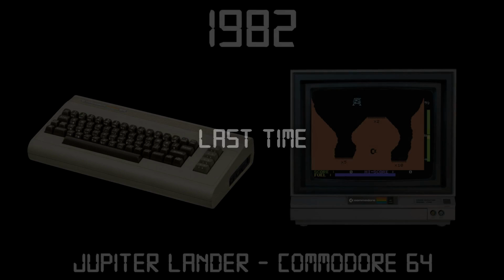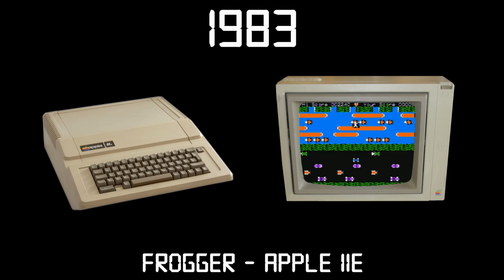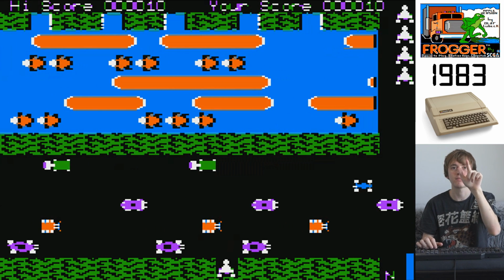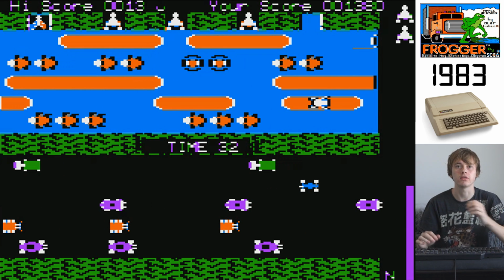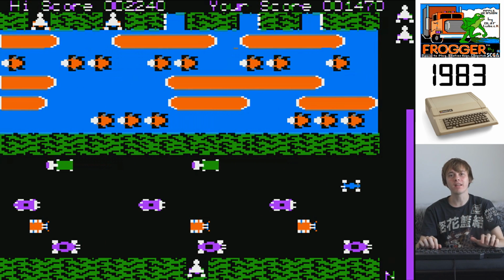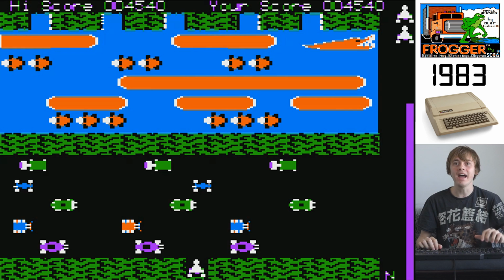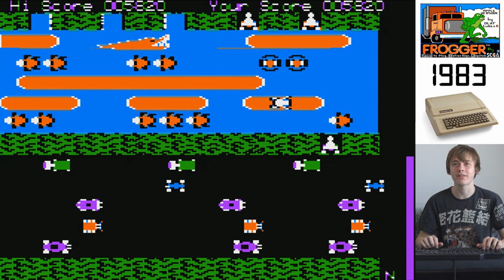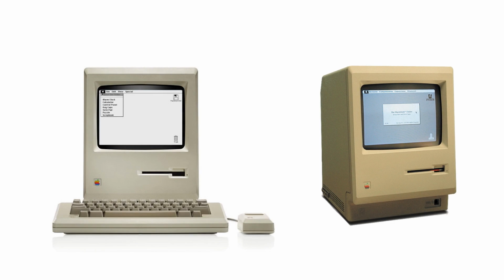Gaming Through The Ages Phase 2 - 1983 - Frogger - Apple IIe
Why did the frog cross the road? Do you know the answer to that? No? Well, the answer is: "To get to the other side". That is literally the goal in this game known as "Frogger", to cross the road and get to the other side of the pond. Don't get wet though! Apparently, this frog dies if it touches water!

In each episode of gaming through the ages we will play one game from each year in chronological order starting from 1978. We will watch as black and white text on a screen turns into millions of colours in a 3d expansive living and breathing universe. Once we reach modern times (e.g. 2017) we will jump back to the 1970's and start Phase 3 where we explore a different group of games on handheld consoles.

Be sure to comment on what game I should play next! Look at the end of the video for more details.

Links To Some Good Stuff